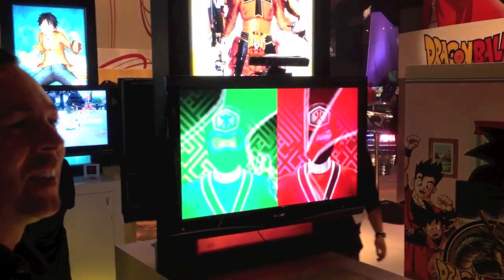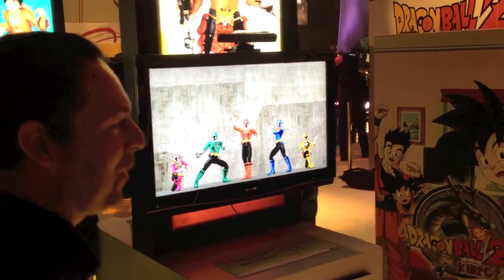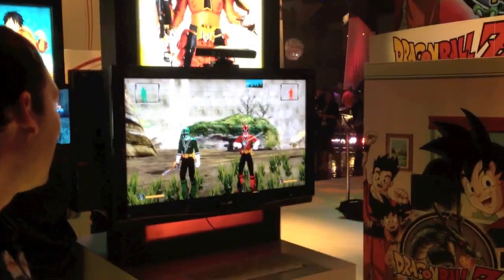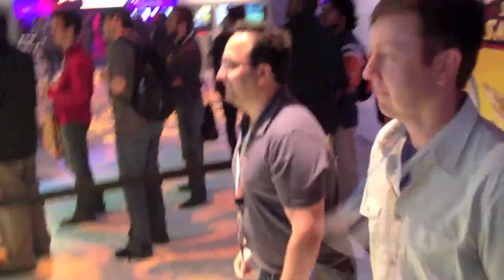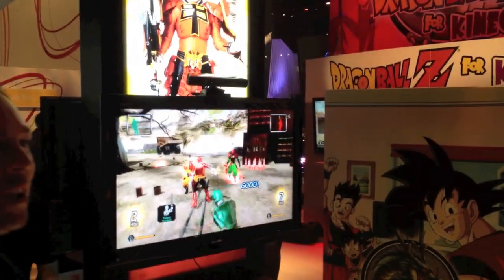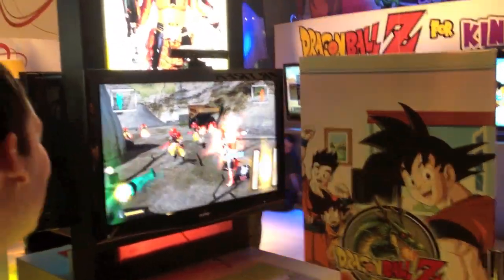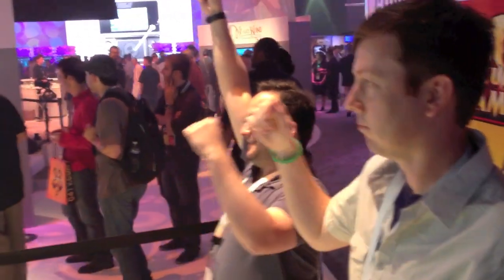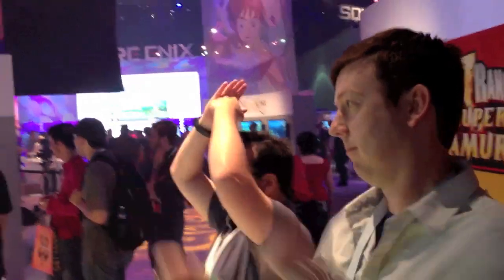Wombat & Shipwreck Play Power Rangers Super Samurai Kinect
Namco Bandai's upcoming Power Rangers game as expertly played by Wombat & Shipwreck